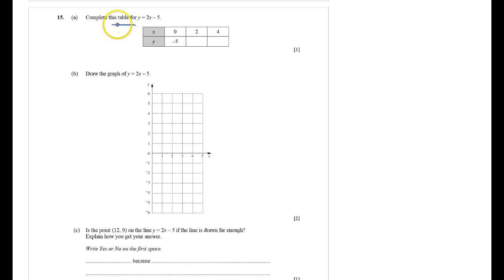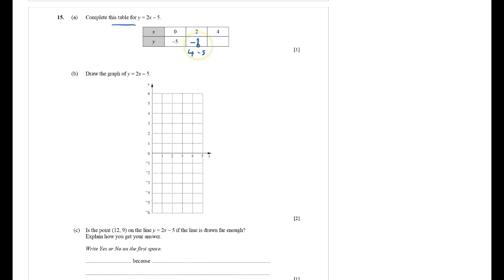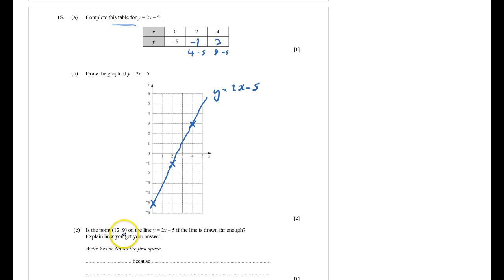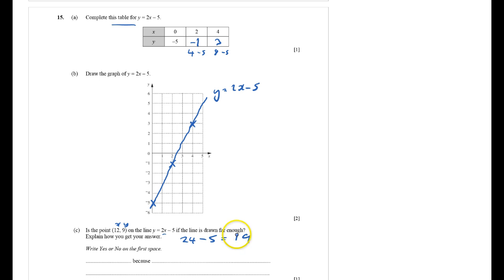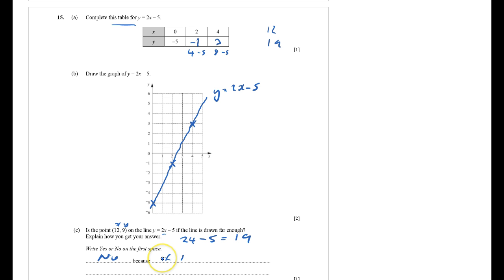Graph lines and curves with bonus questions Q15